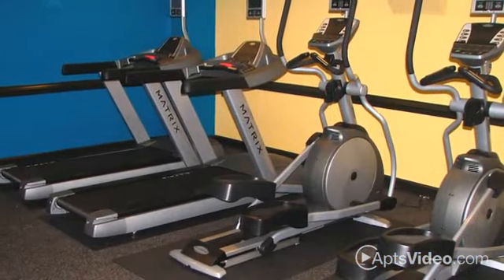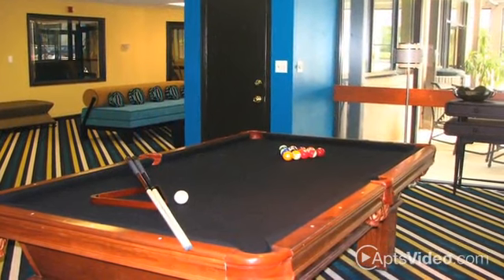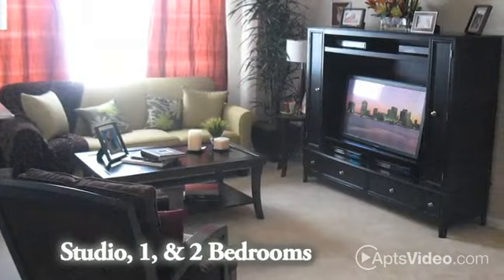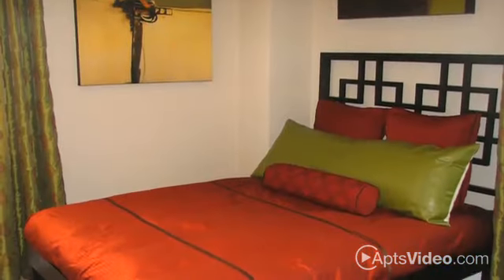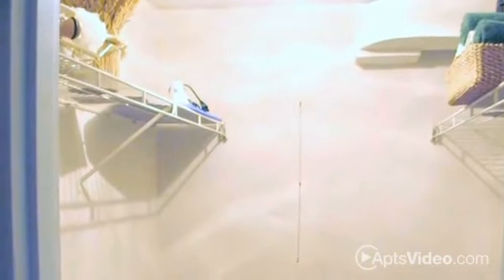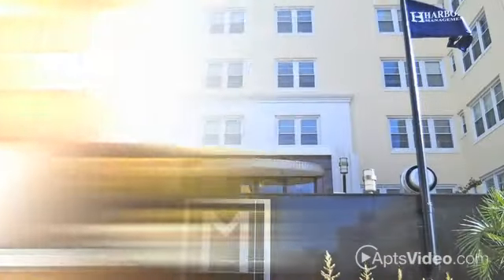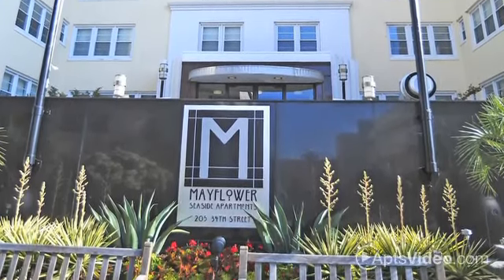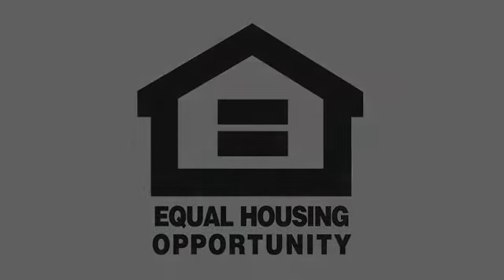Mayflower Seaside Apartments in Virginia Beach, VA - ForRent.com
Mayflower Seaside Apartments for rent in Virginia Beach, VA on ForRent.com: Availability, pricing and special promotions subject to change daily. How would you like to wake up each day and stare out at the ocean while you drink your morning cup of motivation? That's what you can do when you choose to make your new home here at Mayflower Seaside Apartments. Imagine the luxury and convenience of being only a few hundred feet from the Atlantic Ocean! Take a morning jog or peaceful evening stroll along the beach. Capture sunsets, and enjoy the exciting night life of the beach. Once in your life, you deserve to live in a landmark-why not make it beautiful Mayflower Seaside Apartments!  - 205 34th Street - Oceanfront